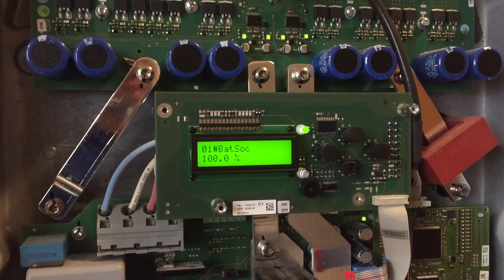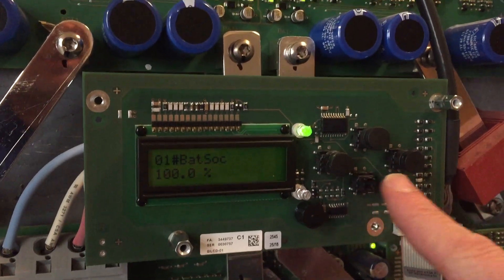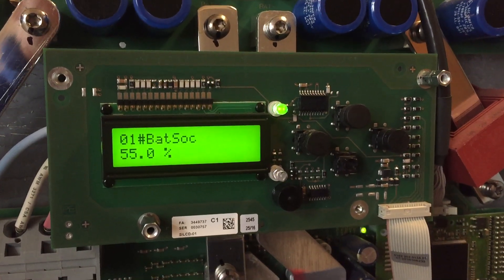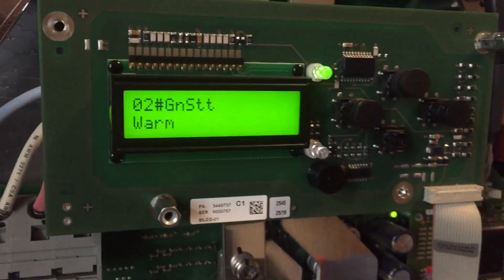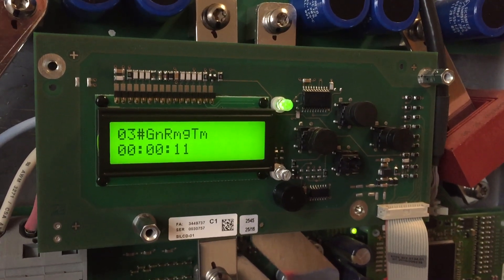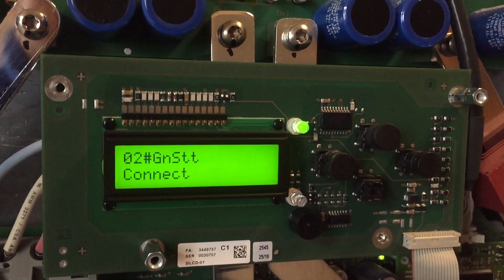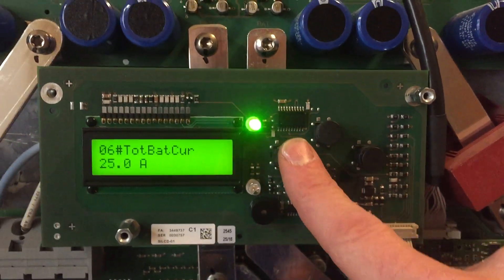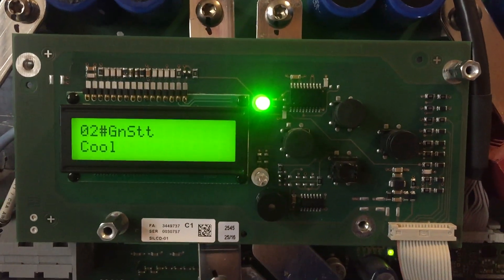Solar Battery - SMA Sunny Island to Lithium BMS to Generator AutoStart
In this video we show how the Iron Edison battery management system sends State of Charge messages via CANBUS protocol to the SMA Sunny Island battery inverter / charger.  The Sunny Island relies on state of charge (SOC) data to make all it's internal decisions on wether to charge / not charge, sell / not sell, call for generator / stop gen, just to name a few.  It's a significant advancement for lithium battery systems to have a more reliable state of charge data shared between the battery and Sunny Island.  More info at IronEdison.com